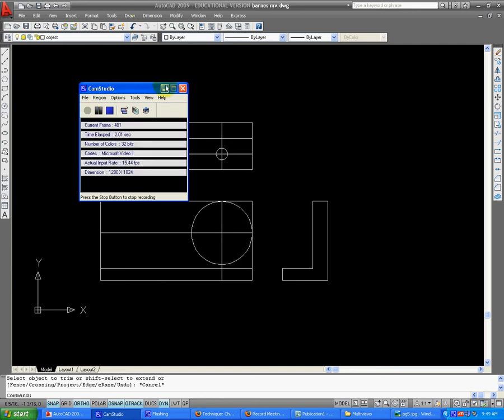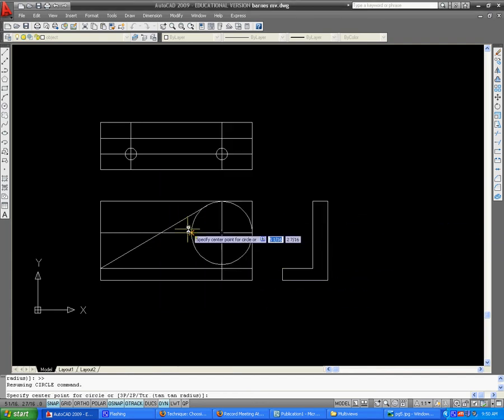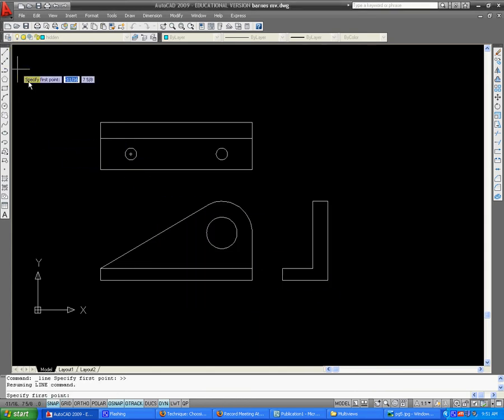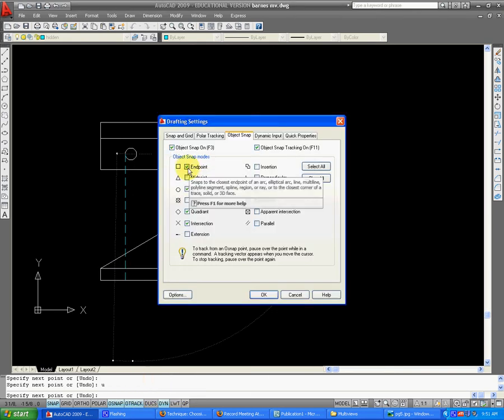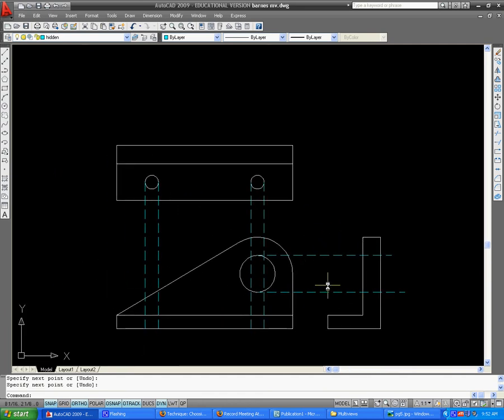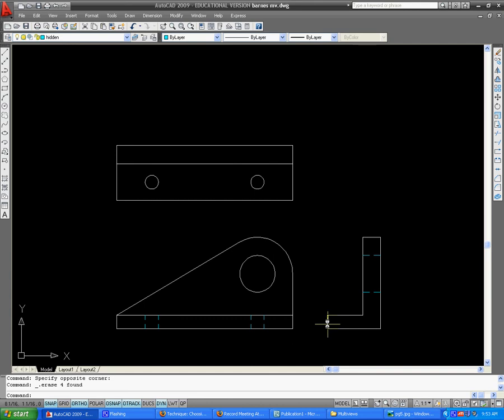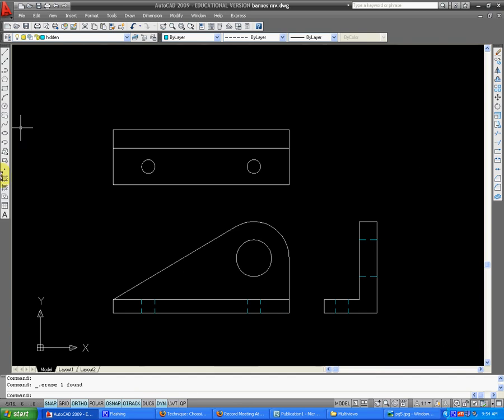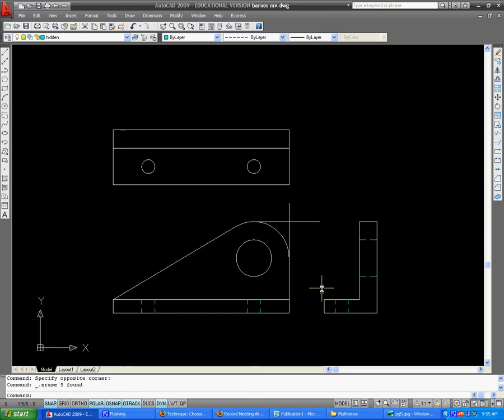6 how to mv pt2